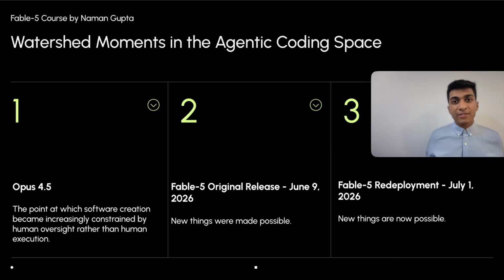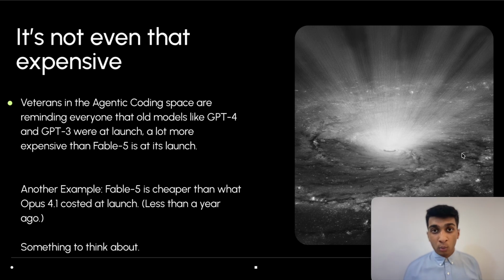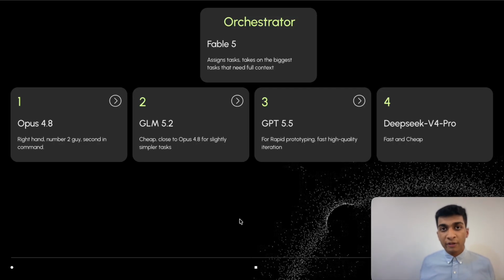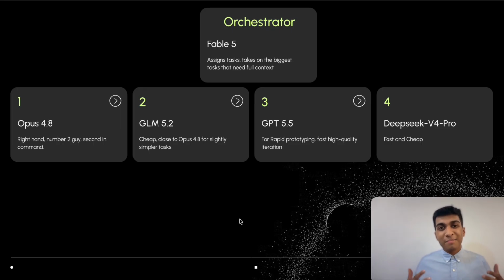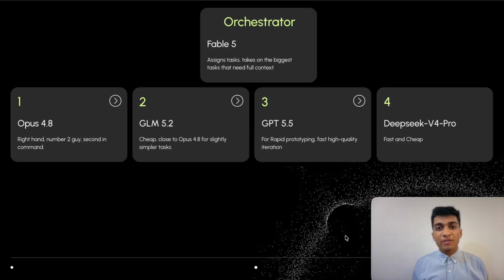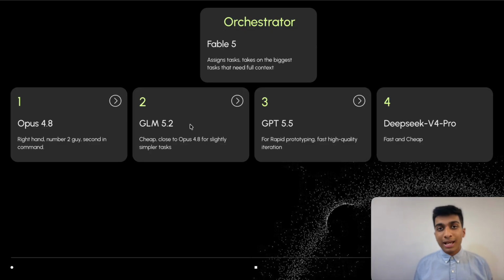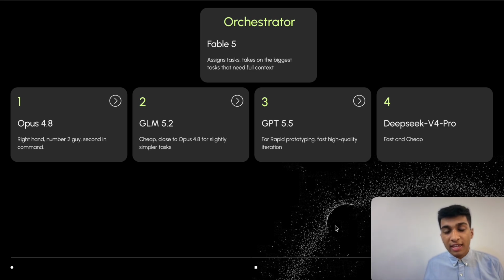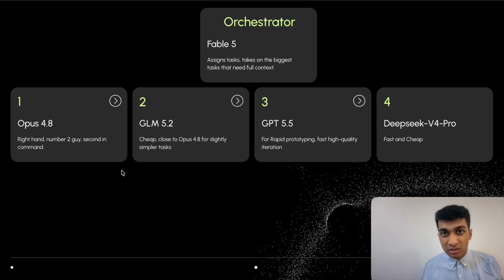Fable 5 - Mental Models and Thought Experiments in a New World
Fable 5 is back. In this video, I share fresh mental models and thought experiments to help you think differently about Fable 5 and unlock its full potential. Whether you're already using Fable 5 or you're just getting started with it, this video will give you new ways to think about Fable 5 and its real-world applications.

I also explain an idea about how to orchestrate a ministry of agents with Fable 5, how to reduce costs while using Fable 5, and how to build more efficient business workflows with Fable 5. You'll learn practical strategies for getting more value from the Fable 5 model, along with unique ideas for using Fable 5 as an entrepreneur, developer, founder, or creator.

This is not a walkthrough of Fable 5. It is a collection of mental models, thought experiments, and practical frameworks designed to broaden your perspective regarding Fable 5.

Timestamps

00:00 Introduction
00:43 Agentic Coding Industry Milestones
02:55 Thought Experiment - Capabilities
04:18 Appreciating Today's Costs
05:23 Fable 5 Agent Orchestration
08:52 What You Can Do with Fable 5